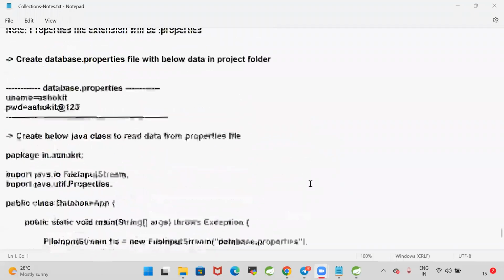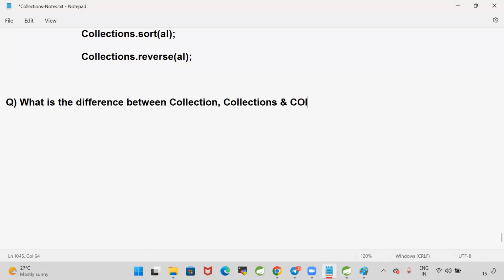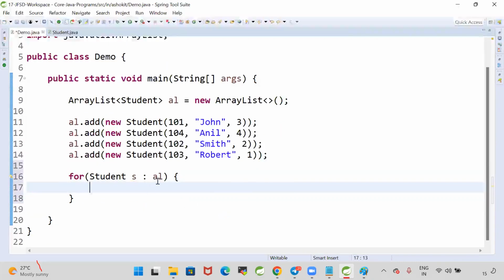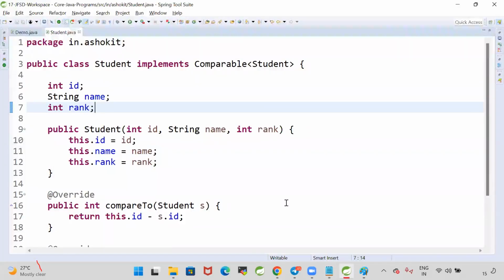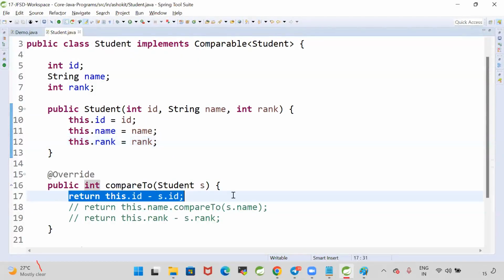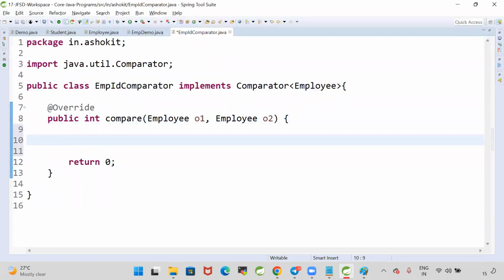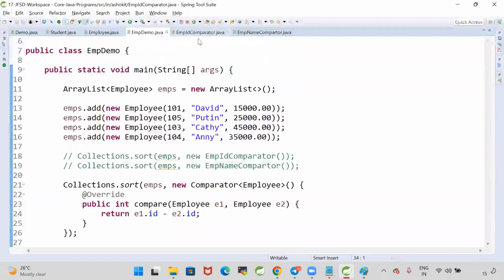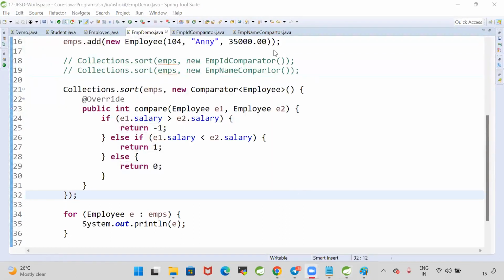Class_74 Core Java